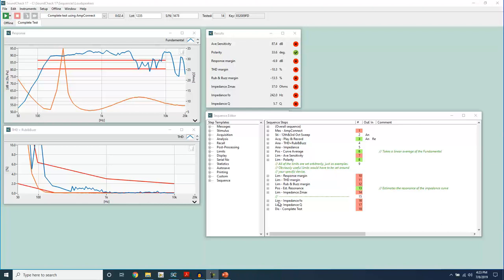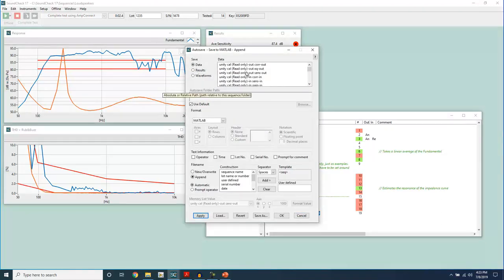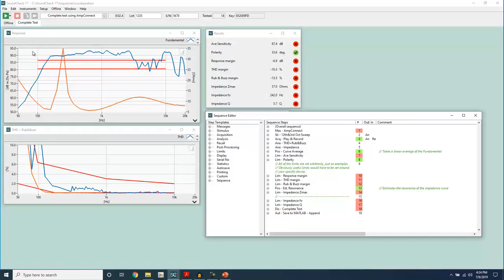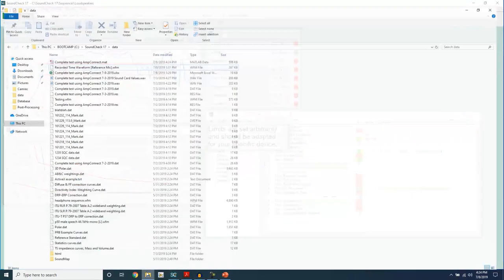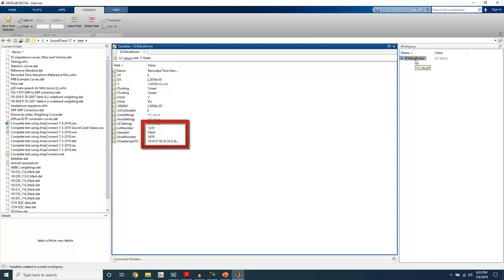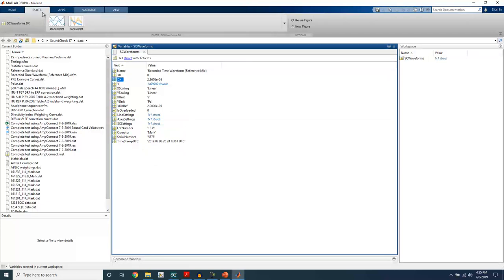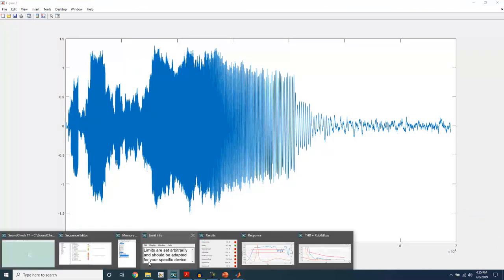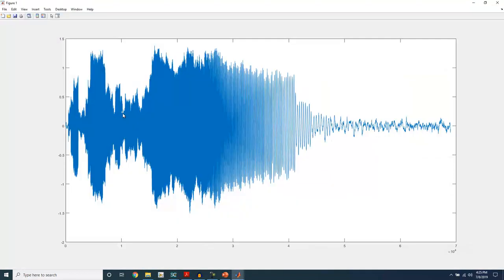SoundCheck Tutorial #8-4 Autosave - MATLAB